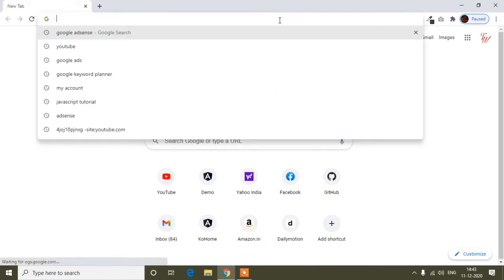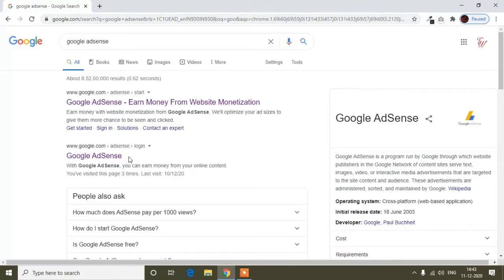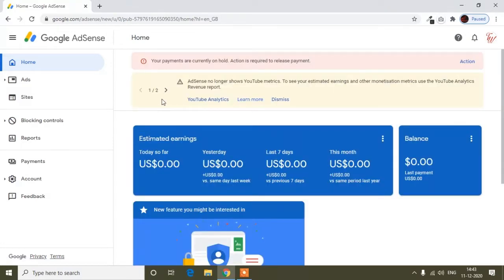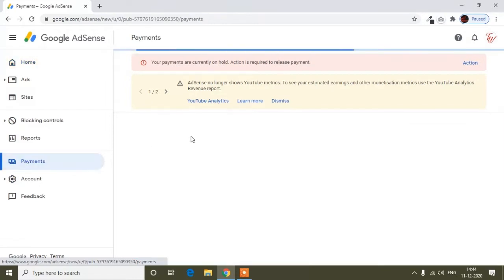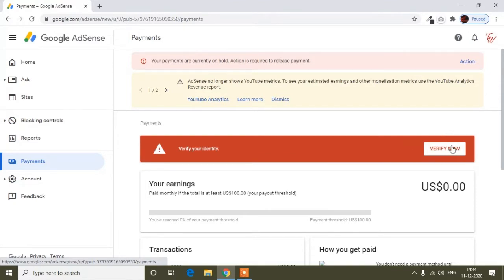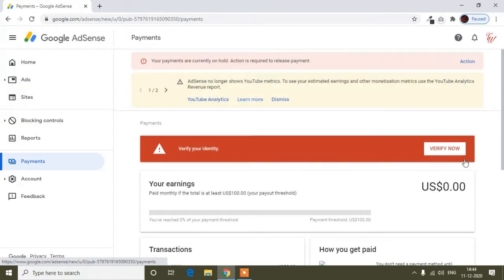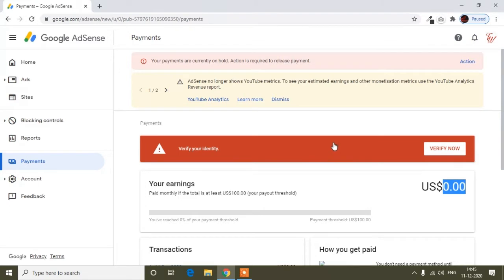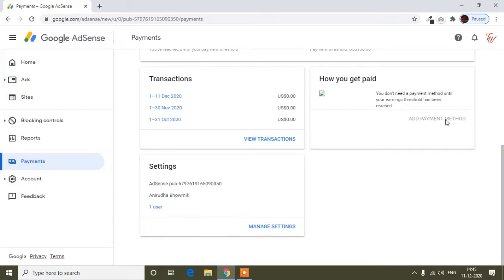Add Payment Method disable in Google Adsense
In this video I have discussed why Add Payment Method is showing disable in Google Adsense account.